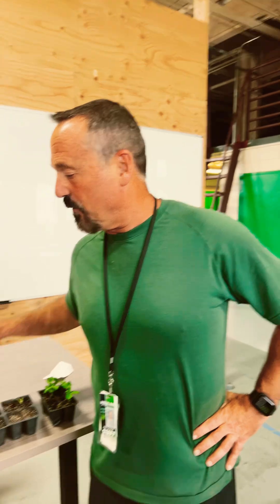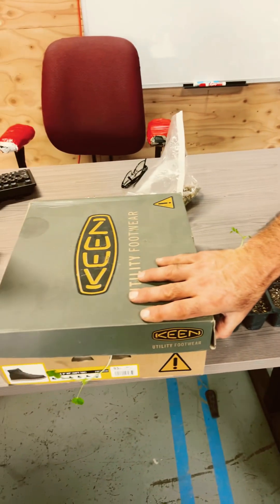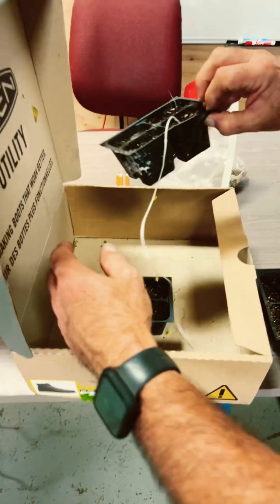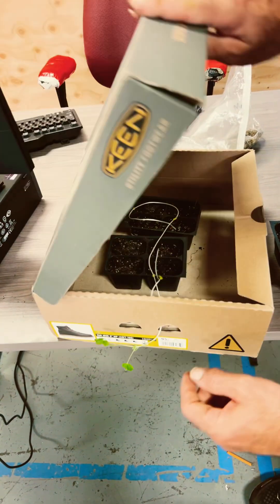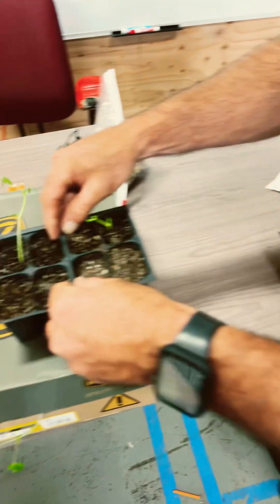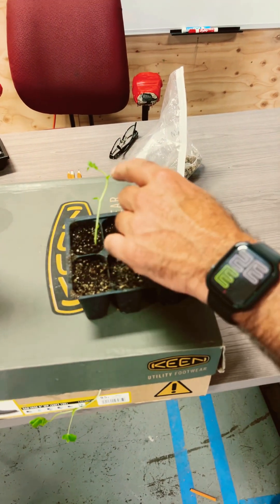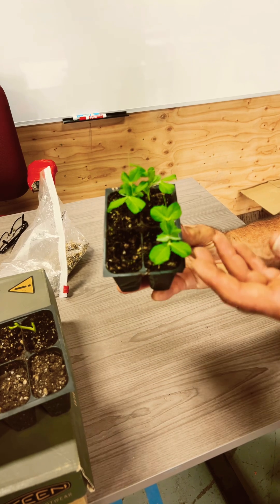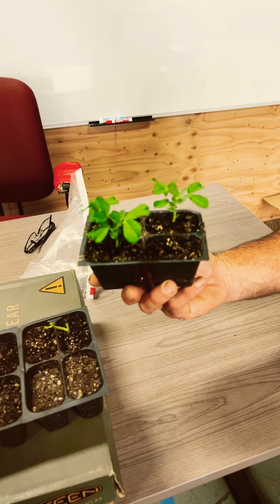Plants reaction to various levels of light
This video shows the difference between  pea seeds  that are planted in the greenhouse with plenty of light inside the shop where there’s a little bit of light and inside of a box and how the plant will search for light.  Photosynthesis display. ￼@FlanaganHomestead